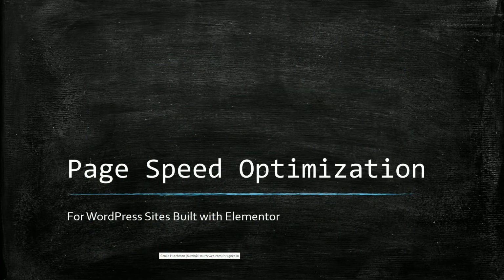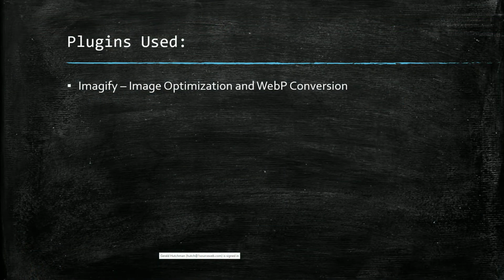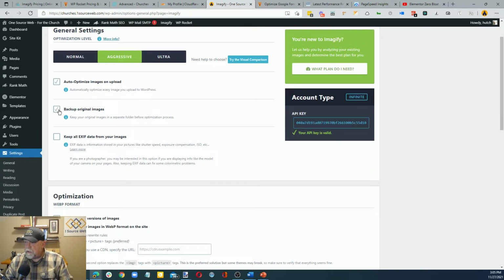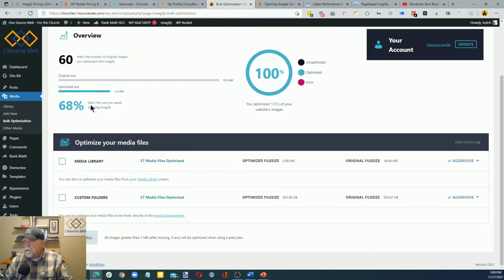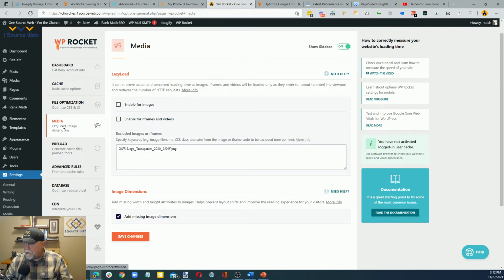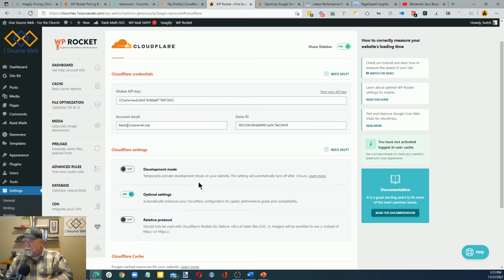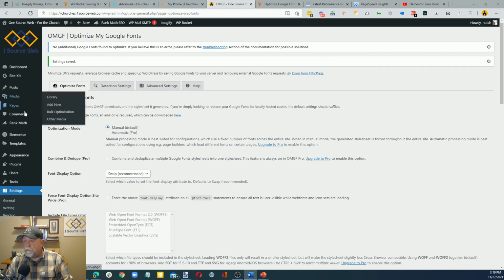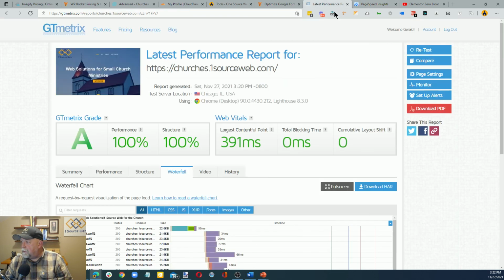How to Speed Up Elementor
This video explains how to achieve great page speed scores on a WordPress site built with Elementor using WP Rocket, Imagify and the OMGF plugins.  It CAN be done!

... Timestamps ...
00:00:00 - Introduction
00:01:12 - Assumptions
00:02:55 - Plugins Used
00:06:24 - Flywheel Settings
00:07:43 - Imagify Setup
00:11:51 - WP Rocket/Cloudflare Setup
00:19:59 - OMFG Setup (Hosting Google Fonts Locally)
00:21:53 - Elementor Settings/Tools
00:22:45 - Results (GT Metrix - )
00:24:09 - Results (Pagespeed Insights
00:25:09 - Wrapup